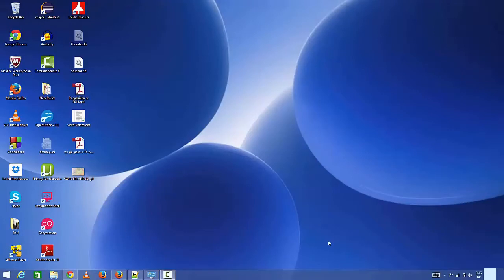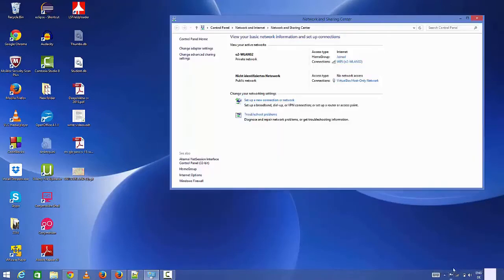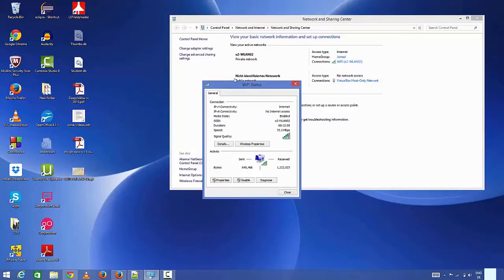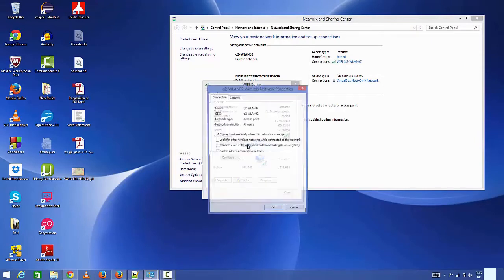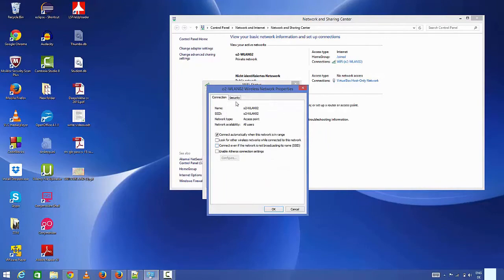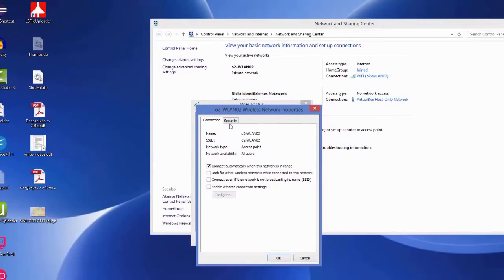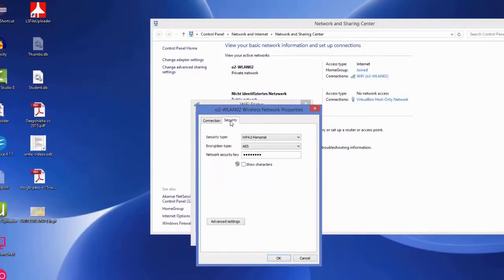તમારો સાચવેલો વાઇફાઇ પાસવર્ડ કેવી રીતે શોધવો. How to Find Your Saved WiFi Password on Win8 Win8.1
Knight Fury

How to find your Wi-Fi password in Windows 8.1
Find your Wi-Fi password | Wireless password or security
View & Change the Password of a Wireless Network
Find Your Wifi Password in Windows 8.1
How to find the WiFi password in Windows 8.1
Windows 8.1 - How to view the password of a known Wi-Fi
How to Find your WiFi Password! - Windows 8 WiFi
How to View Saved WiFi Network's Password